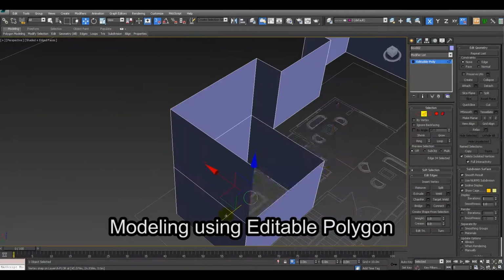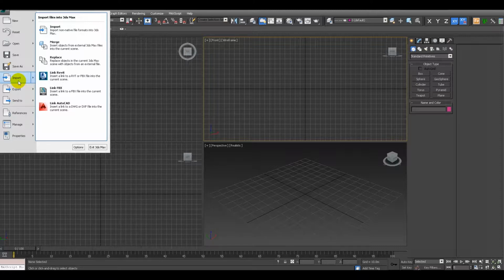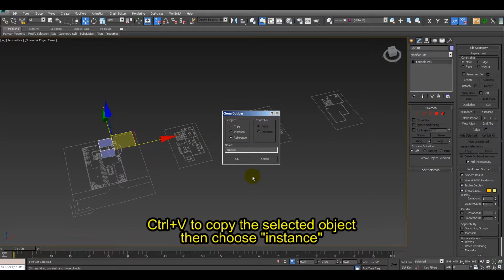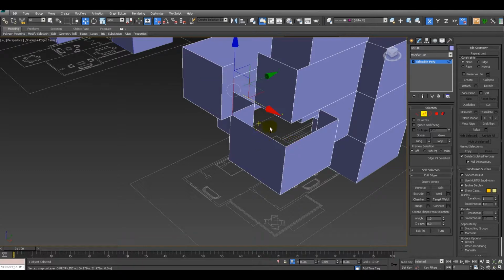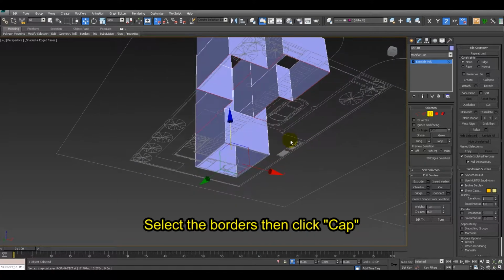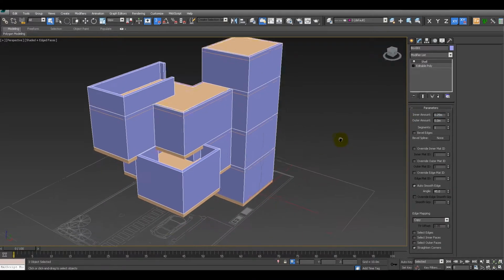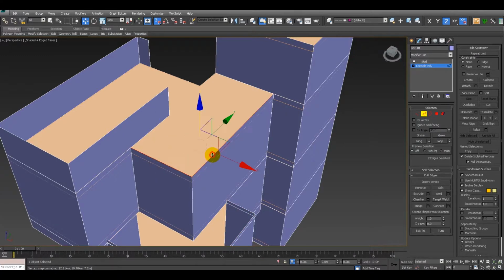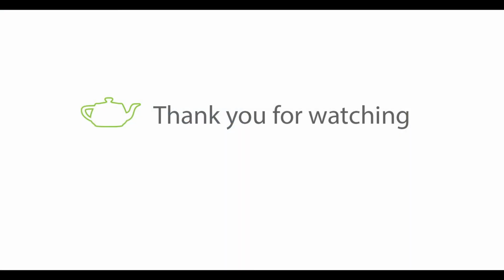3Ds Max Tutorial Course: Basic Modeling & Rendering a House - LESSON 01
This is a seven-lesson course.  It  teaches how to create a 3D visualization in a basic & efficient way of modeling, it will show how to optimize settings for rendering, and lastly it teaches how to use Photoshop to edit the final render.